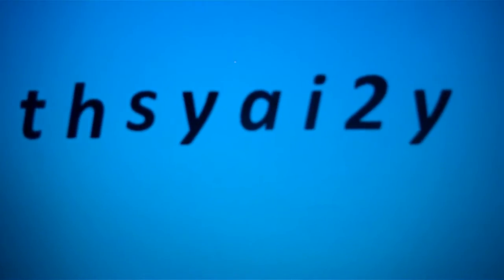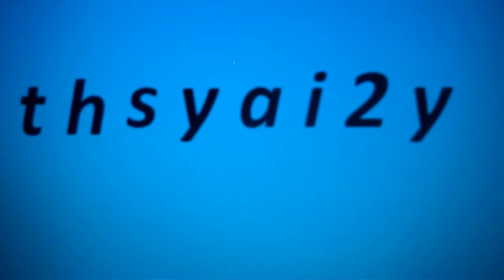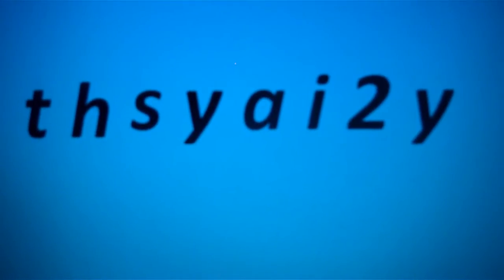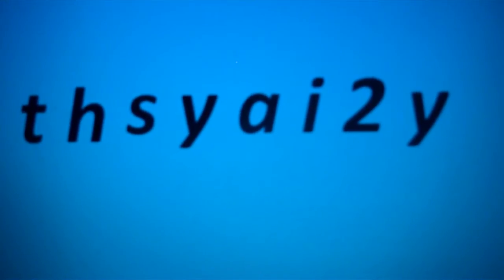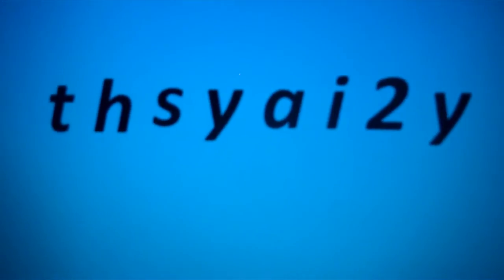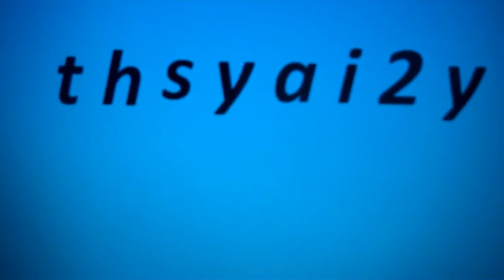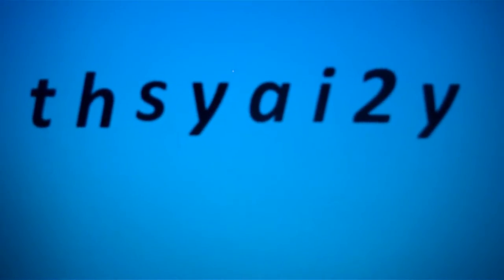the pirate and his crew episode 625 its nilly time